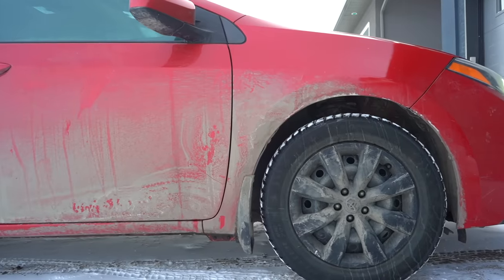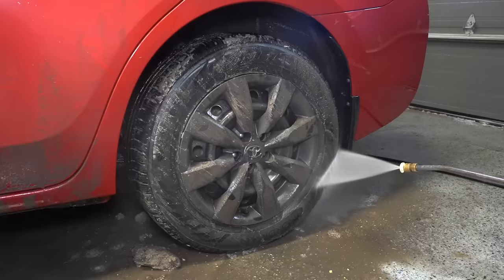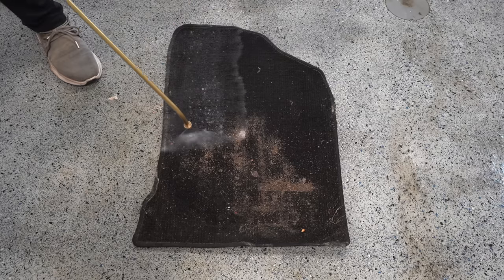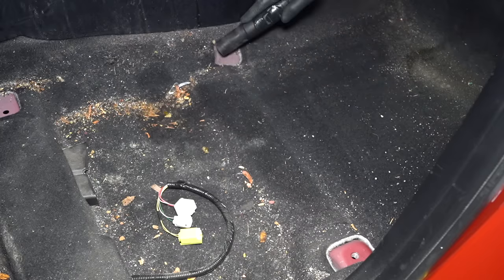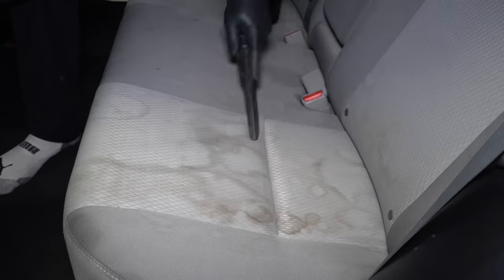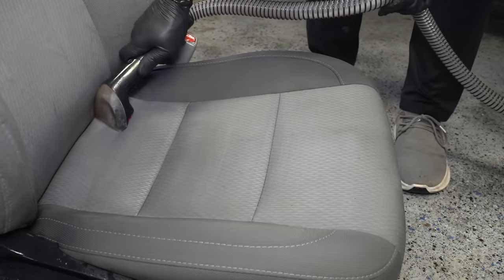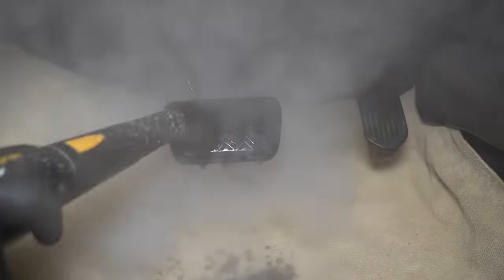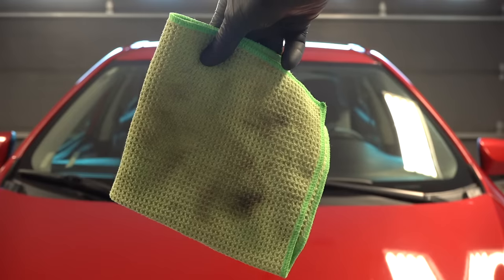Cleaning The SMELLIEST Car Ever! | Illegal Substance Removal | The Detail Geek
This car was the SMELLIEST I've ever detailed and had some incredibly NASTY stains! Needless to say, my respirator was on and the transformation this car made was truly INCREDIBLE!

Products used:

🇺🇸  Viewers

🇨🇦 Viewers